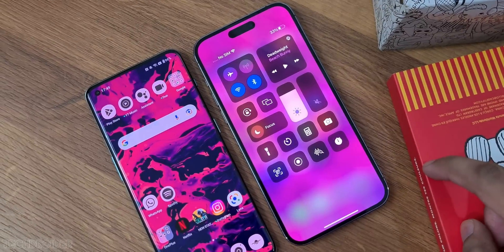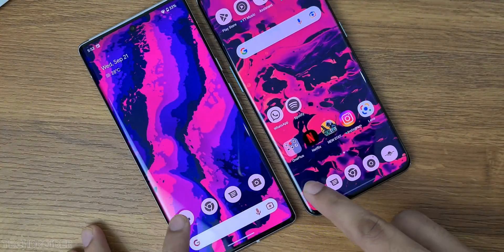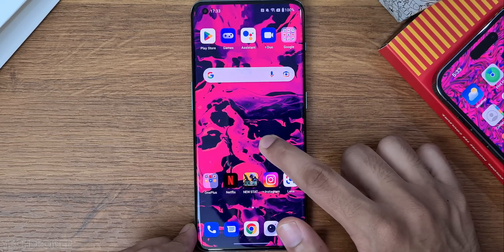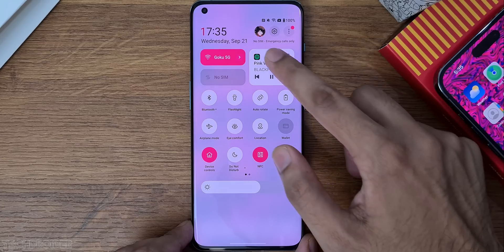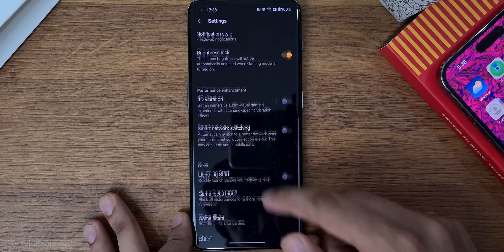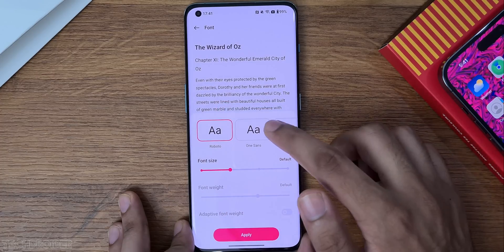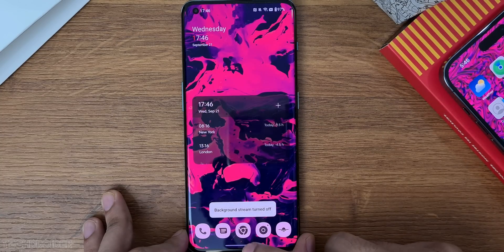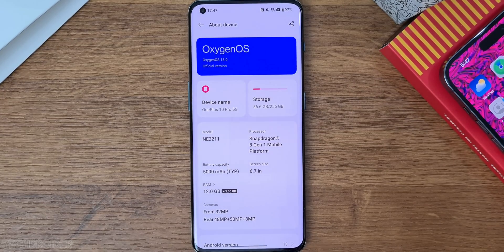OnePlus OxygenOS 13 OFFICIAL REVIEW!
OxygenOS 13 based on Android 13 is now available to Download for the OnePlus 10 Pro and it comes with Mind Blowing New Changes and Features. OxygenOS 13 Review with new Always On Display, New Quick Settings Panel, coming to the OnePlus 9 Pro, 8 Pro and Nord.